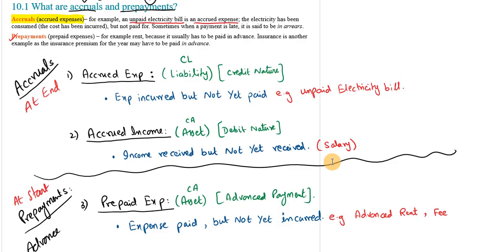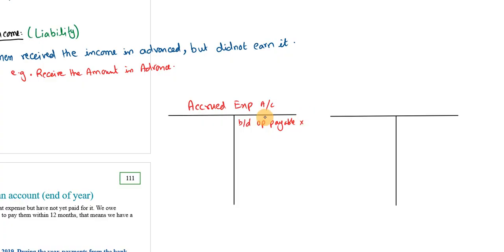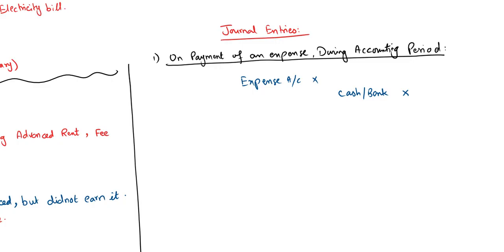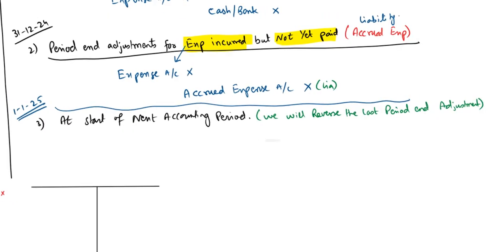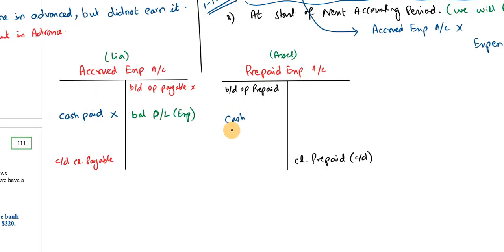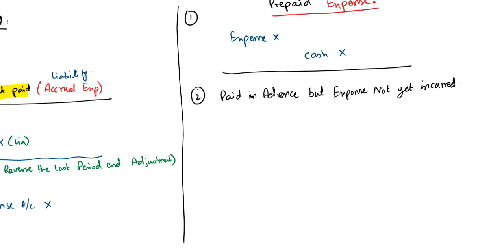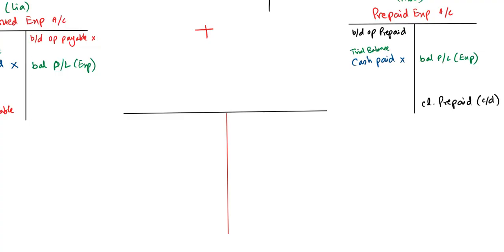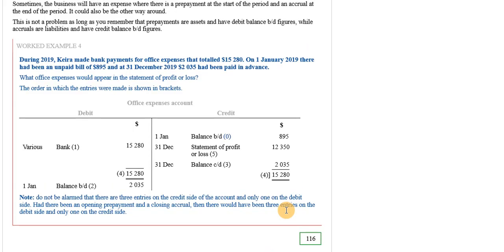AS LEVEL ACCOUNTING I CH-11 LECTURE-1 I Accruals and prepayments (The Matching Concepts)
CH 11 (AS FINANCIAL ACCOUNTING)
Cambridge Course Book 3nd Edition (AS Accounting 9706)

cambridge cambridgeinternational cambridgesystem igcse AND asgaming level accounting .